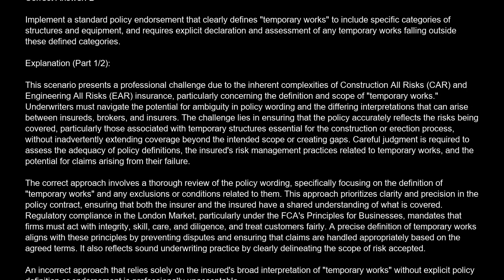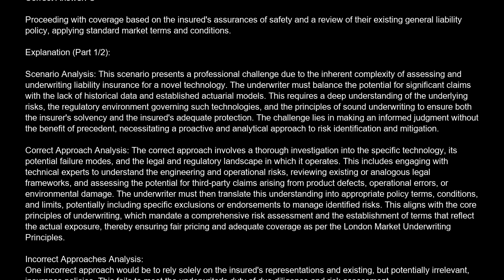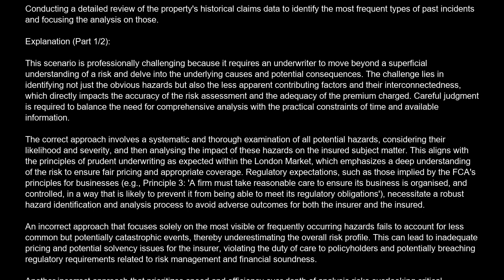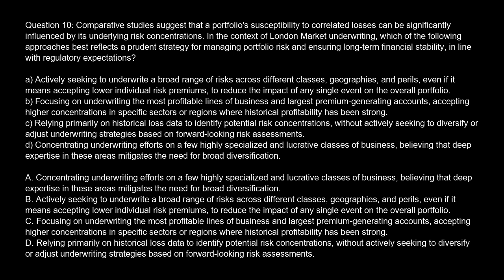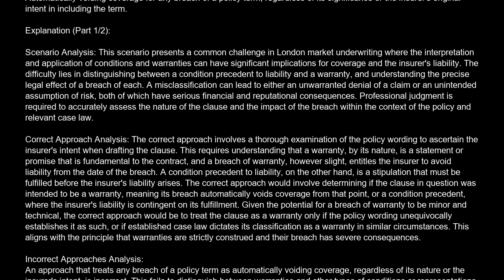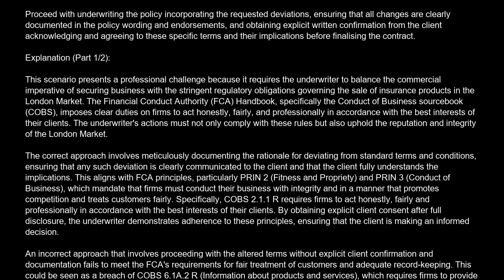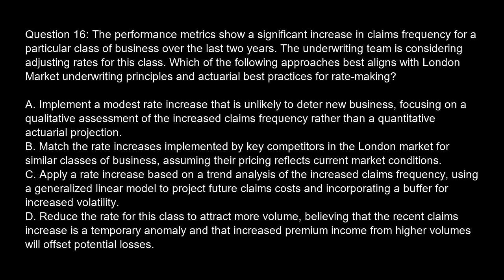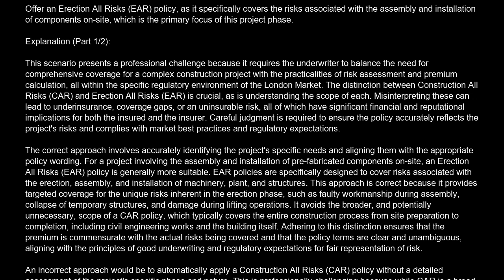London Market Underwriting Principles Exam Free Practice Test And Answers Updated Study Guide — E...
📝 London Market Underwriting Principles Exam Free Practice Test And Answers Updated — Exam Prep & Practice

Preparing for the London Market Underwriting Principles  Free Practice Test And Answers Updated exam? We break down practice questions covering key concepts, definitions, and exam strategies. Each answer is explained so you understand the reasoning.

  ⏱️ Video duration: 1:42:24

✅ WHY THIS VIDEO:
  • Designed for professionals preparing for the London Market Underwriting Principles Exam Free Practice Test And Answers Updated
  • Exam-style questions with full walkthroughs
  • Covers the most frequently tested topics
  • Perfect for study sessions on the go

📚 More at InsuranceExamAcademy.com